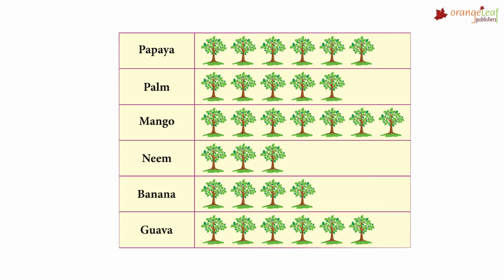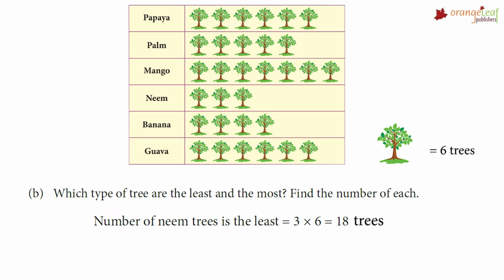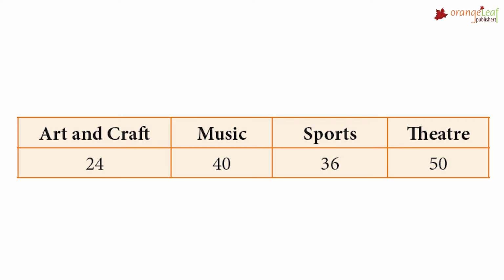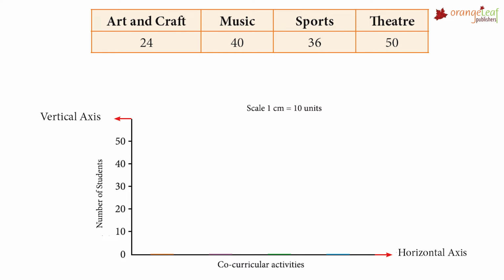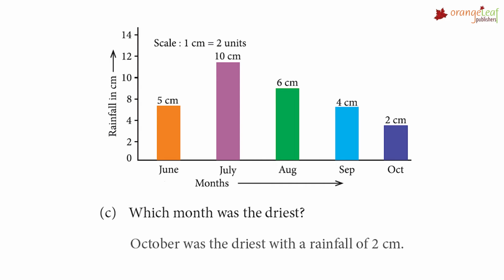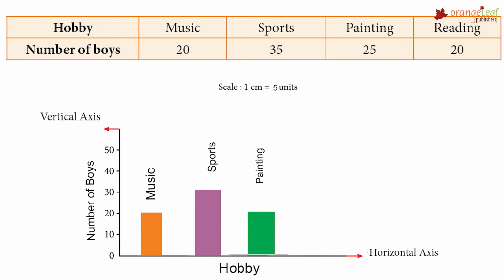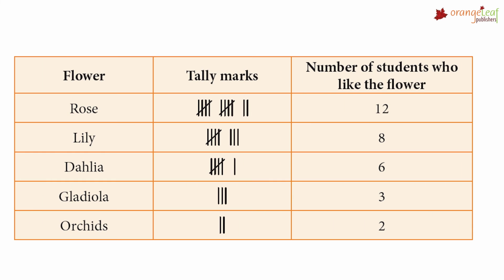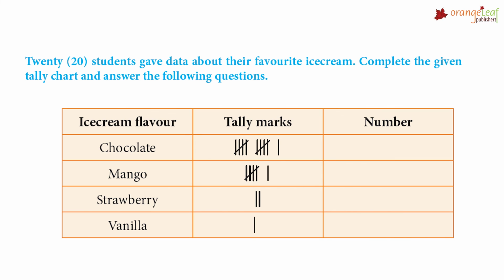DATA HANDLING | MATHEMATICS | CLASS 5